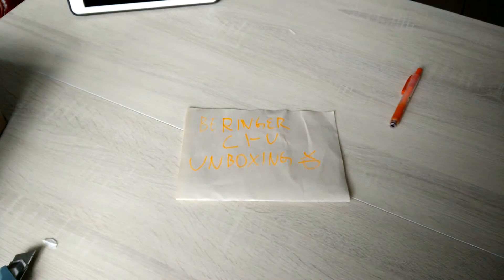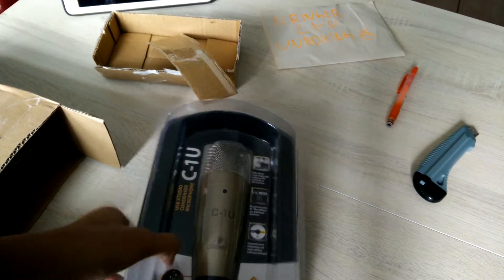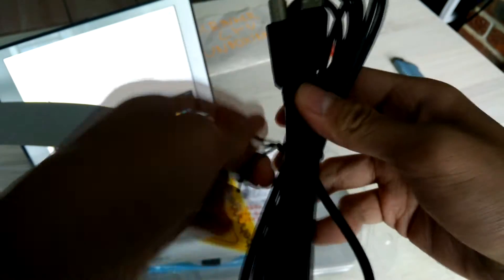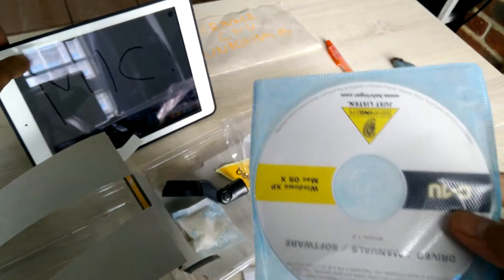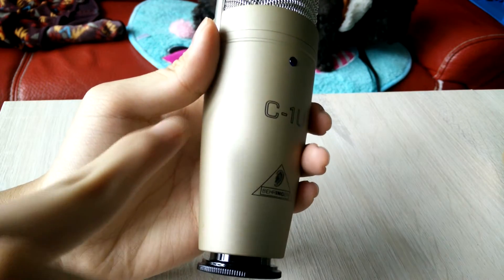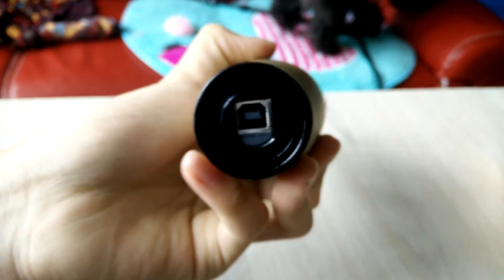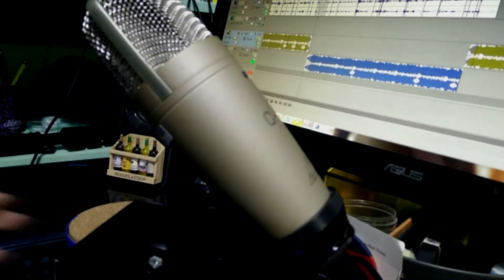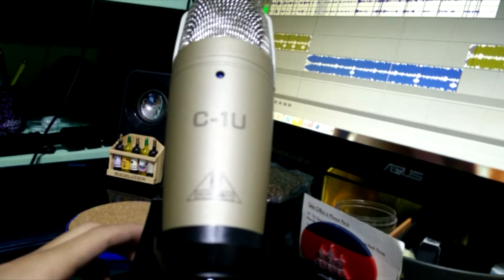Behringer C-1U - UNBOX and SOUND QUALITY TEST in detail.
This is a Unbox video of C-1U Studio Condenser Microphone , I hope you get what you need about this mic.

Background Music by GhostKeith , He is one of my band member , you can check out his Music work in his channel , I featured him in my channel or Click the

Review video later/

Sorry for any mistakes in the video , and saying too much SO & and , those kind of stuff!

There is an Error in the Mid of video , I Mixed up with 2 text file